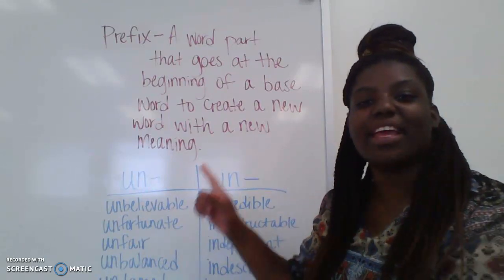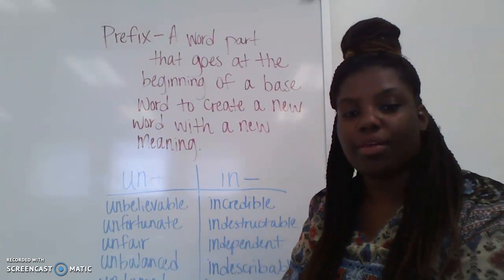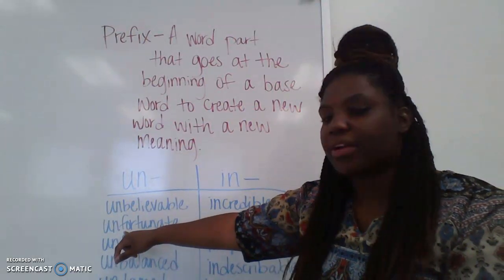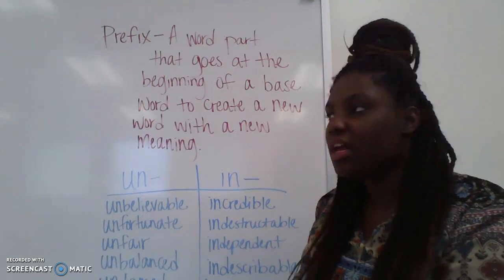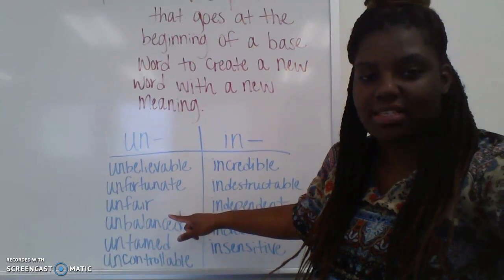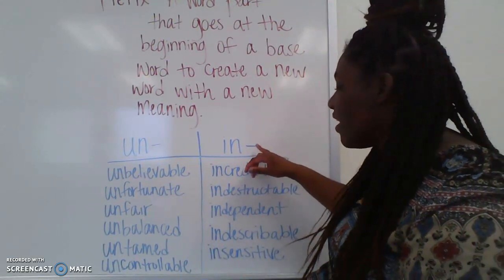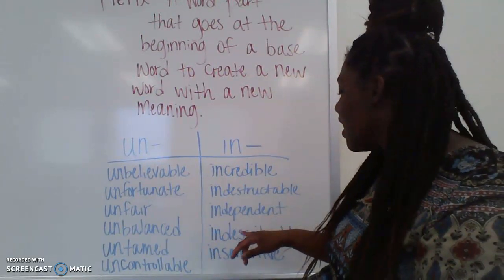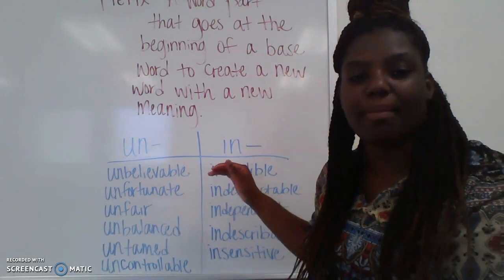Prefixes in- and un-